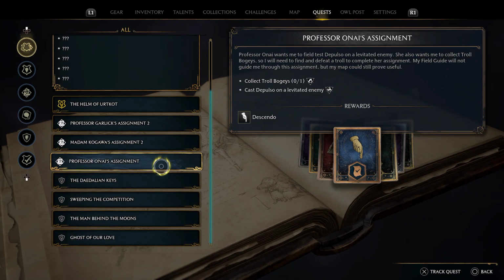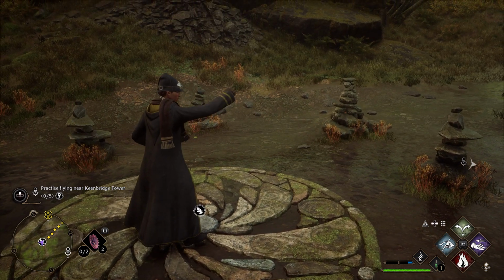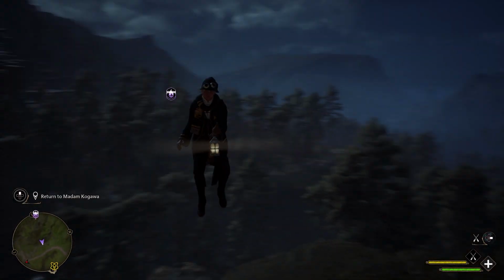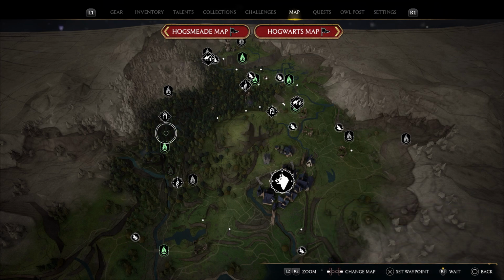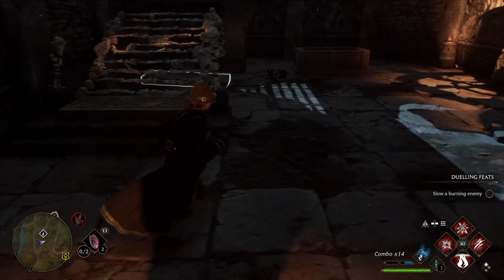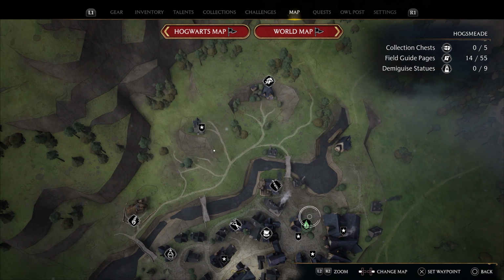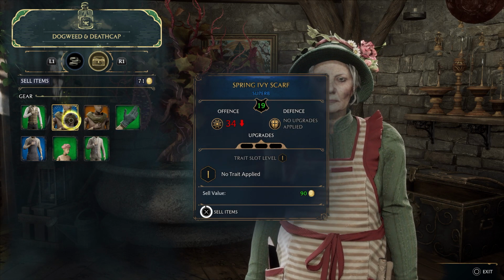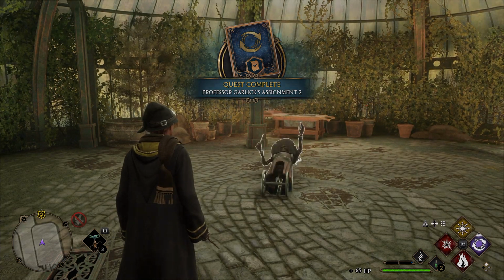Hogwarts Legacy: Part 11 - Magic Broom trials